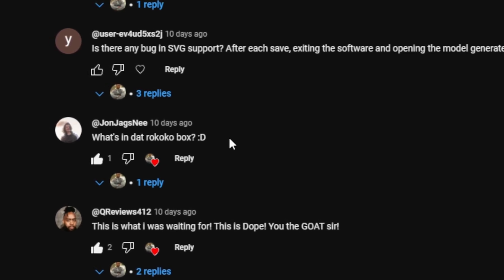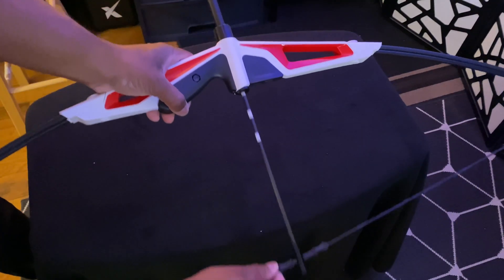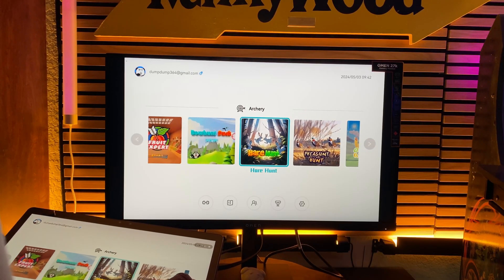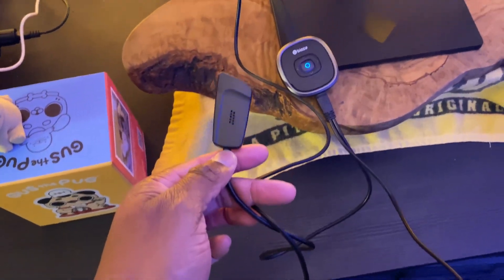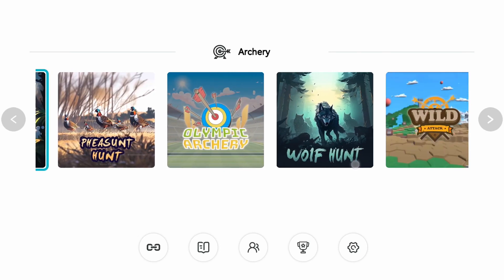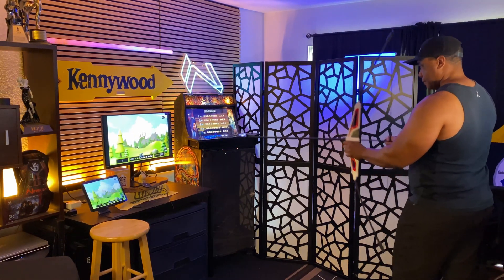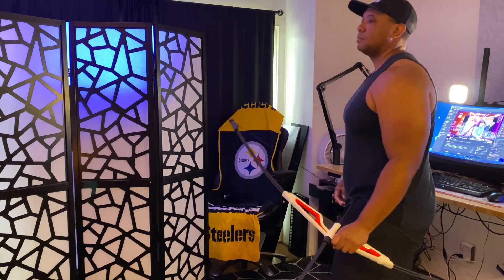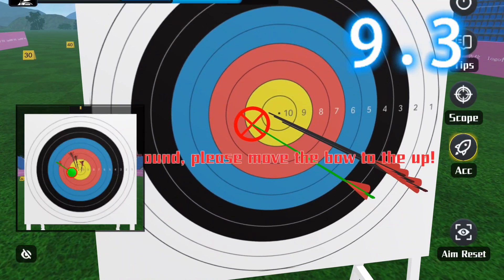Archery in Motion Capture | Wonder Fitters Atemis & Rokoko Coil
Join me as I partner with Wonder Fitters and Rokoko to bring the ancient art of archery to life like never before. Watch as we transform every precise movement into digital mastery, capturing the essence of archery with cutting-edge precision. Don’t miss out on this behind-the-scenes look at how we’re pushing the boundaries of what’s possible in motion capture and animation. Using the Artemis -  The Ultimate Smart Gaming Bow I'm able to capture all the finger movements using the Rokoko Coil!

0:00 What up what up
0:40 Atemis First Look
2:00 Gameplay
4:22 Rokoko Coil
5:11 Motion Capture
6:17 Results